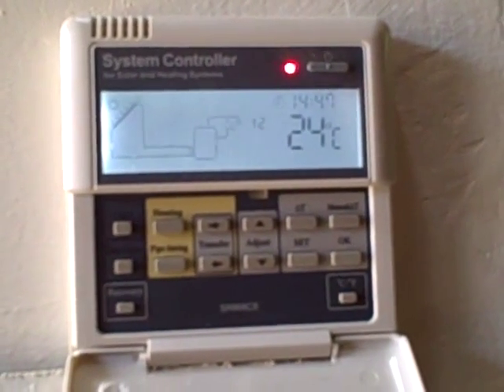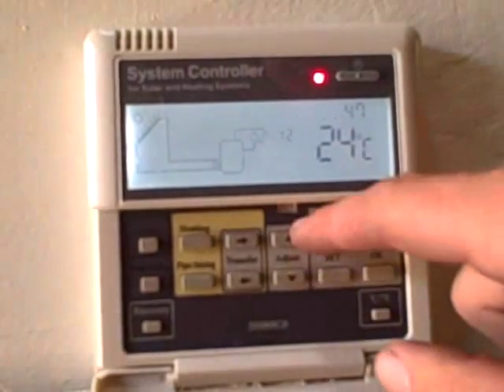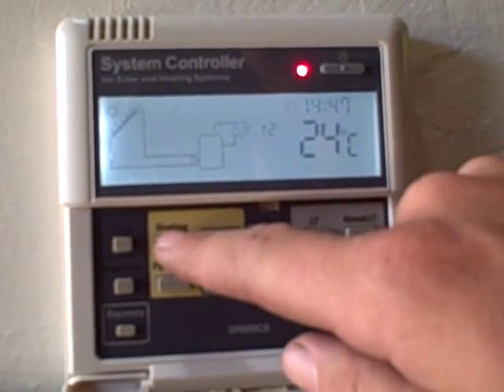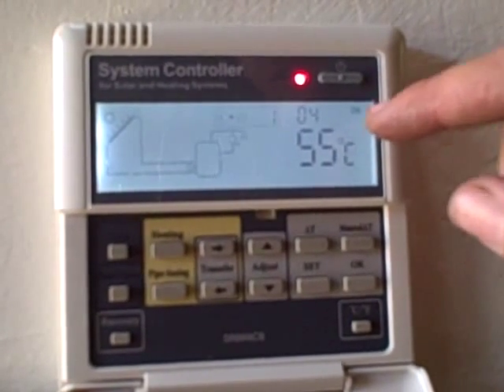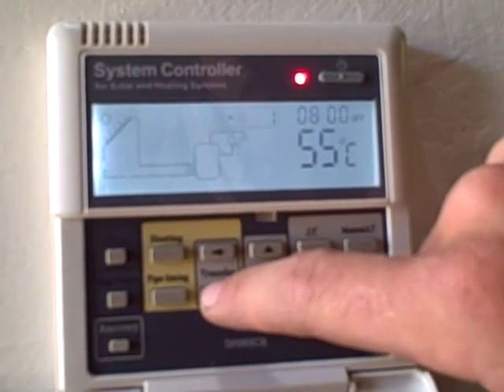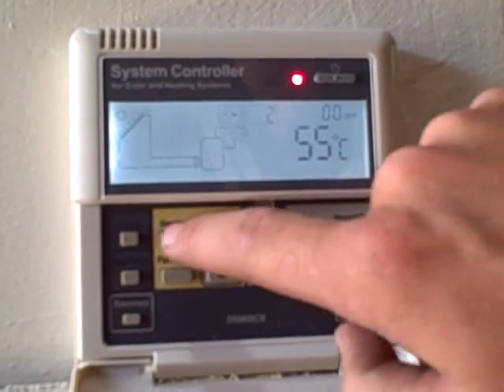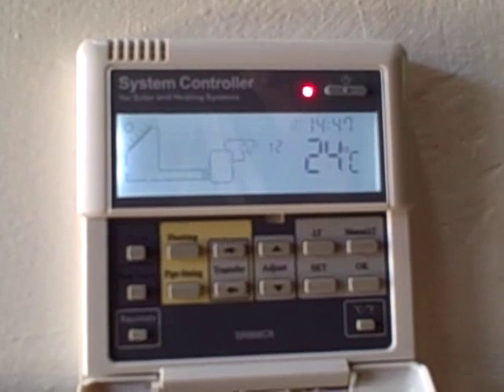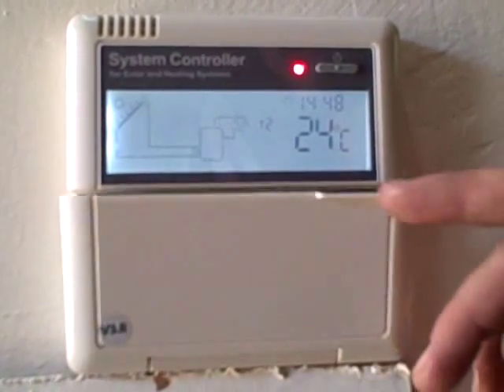Solar Controller Instructions - SR868C6